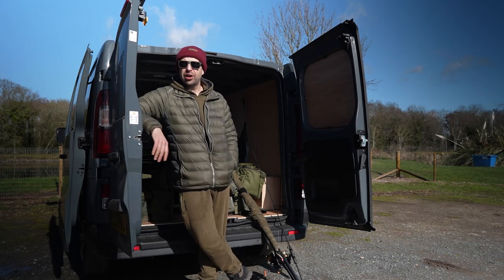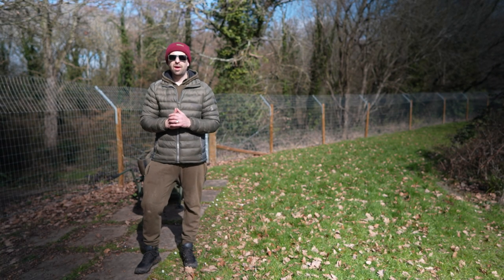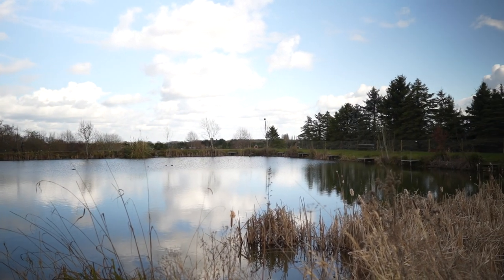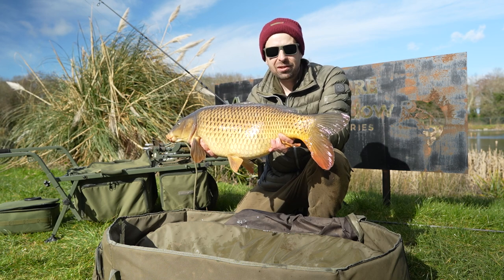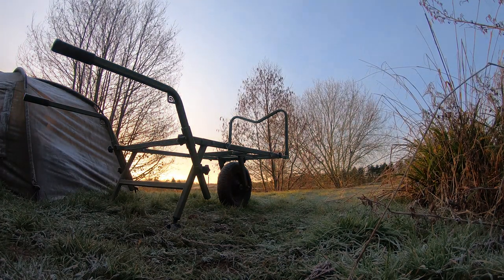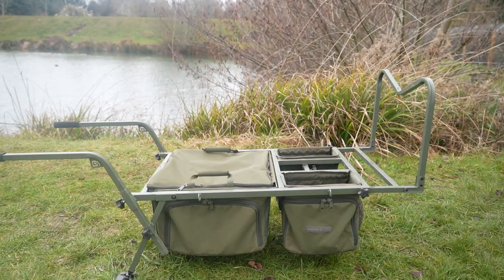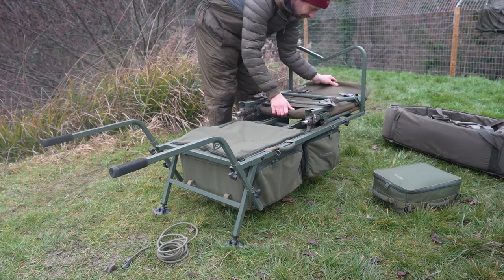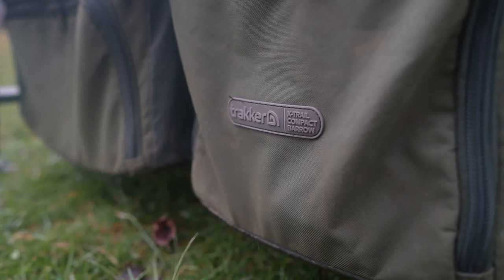Mobile Carp Fishing with the Trakker X-Trail Compact Barrow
Staying mobile can be a massive edge when it comes to targeting carp at any time of year. In this video, Team Trakker's Gaz Hood – armed with his trusty X-Trail Compact Barrow – visits Arrow Meadow Fishery's Leigh Sinton syndicate which offers specimen carp fishing across three lakes, and employs a mobile approach to get around and fish all of the waters in less than 24 hours.